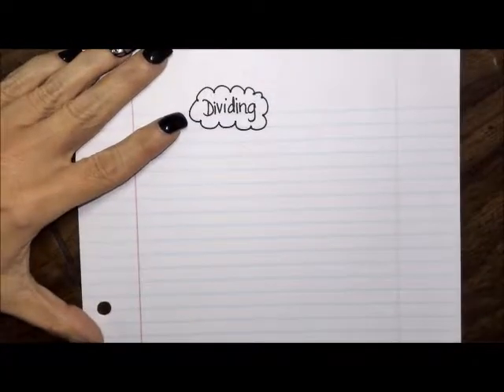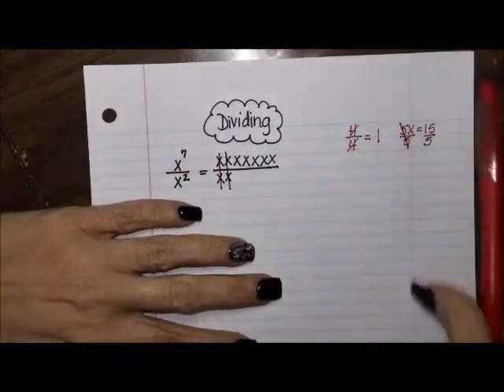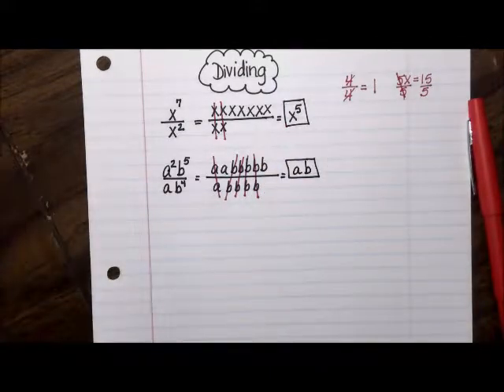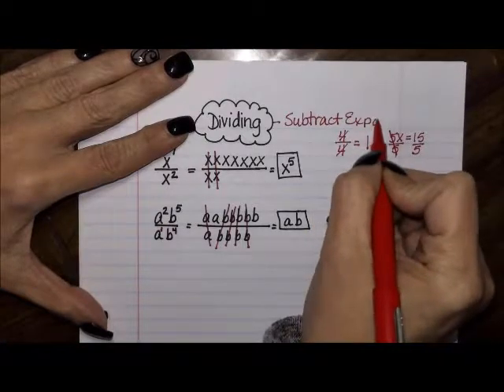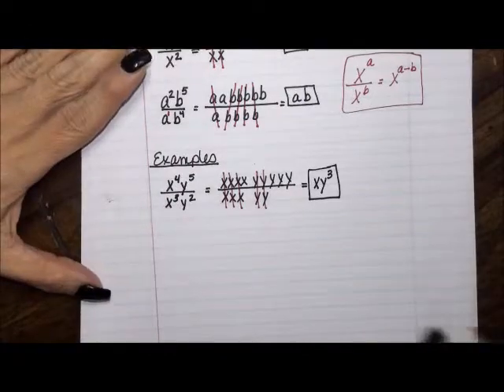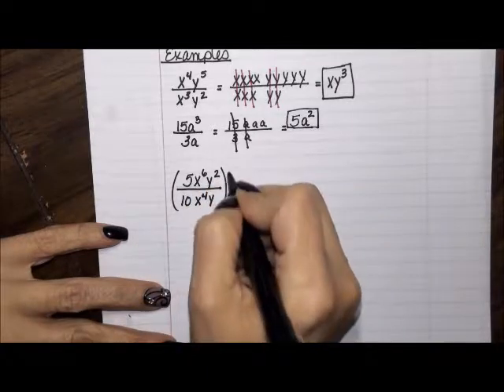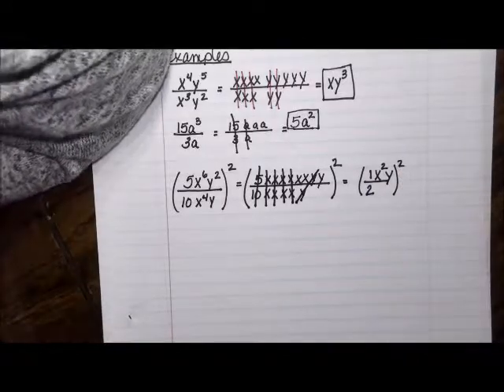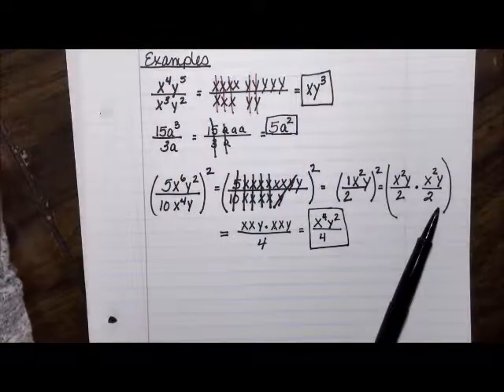Laws of Exponents dividing like bases